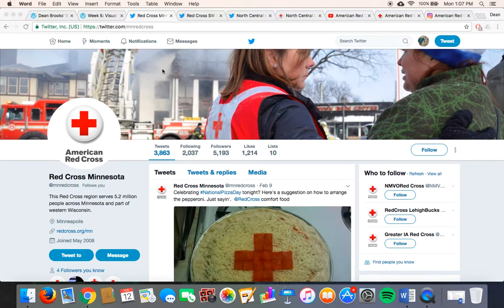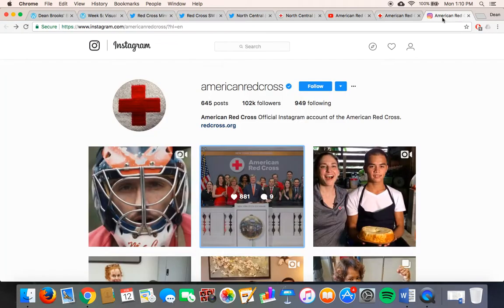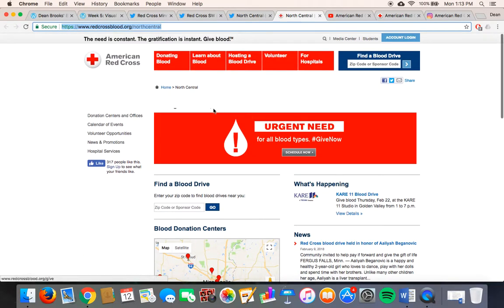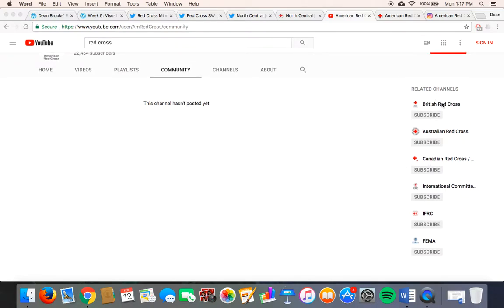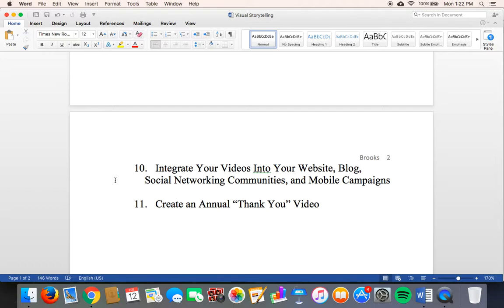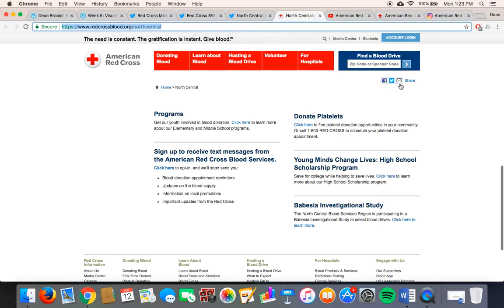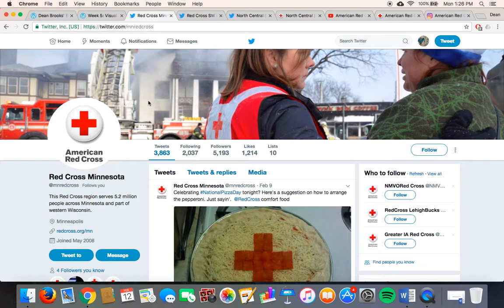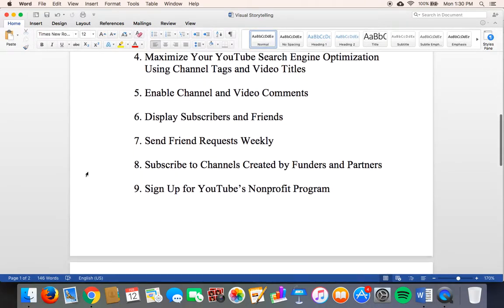Eleven YouTube Best Practices for Nonprofits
An examination of the Red Cross' social media strategies and presence using Chapter 5 from Heather Mansfield's 2012 book "Social Media for Social Good." This screencast is for English 457: Electronic Communication. Spring, 2018.